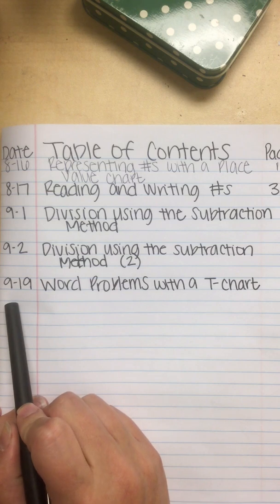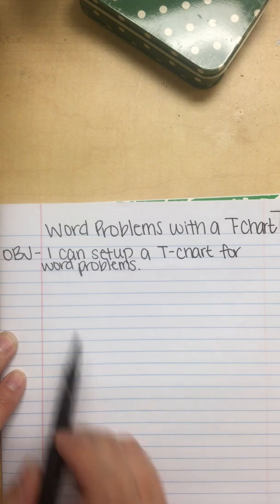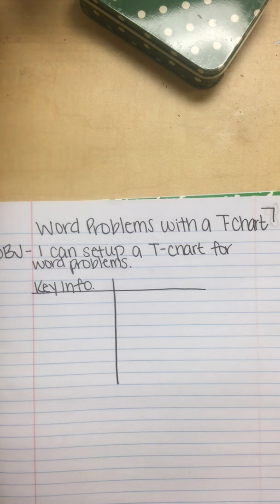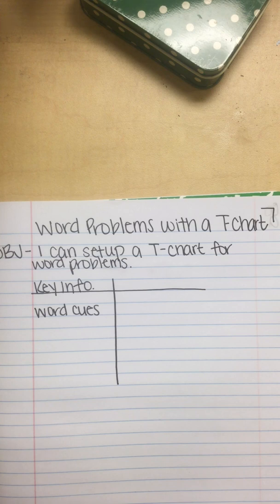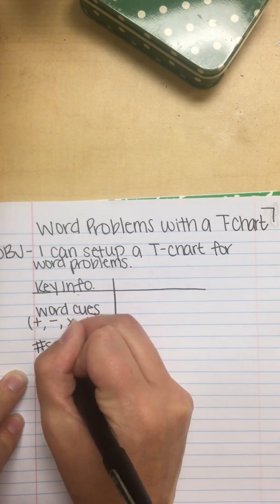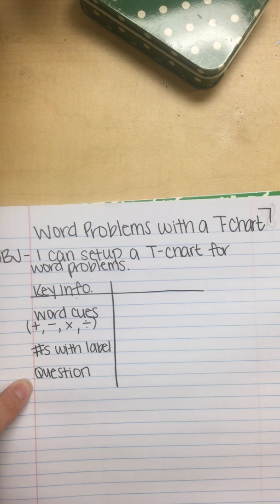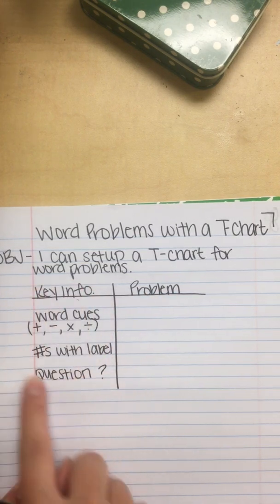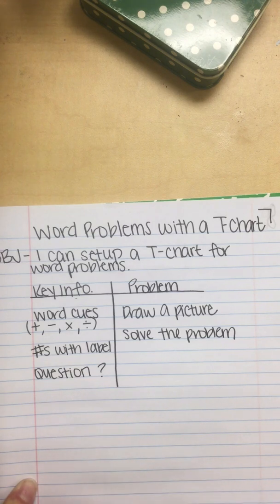Word Problem 1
Going through notes on how to look at word problems using a T chart.